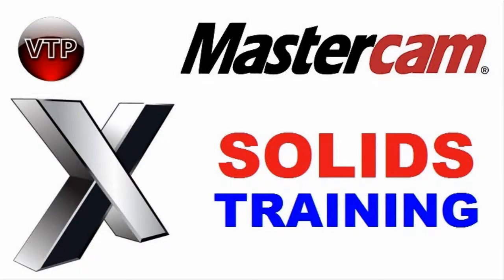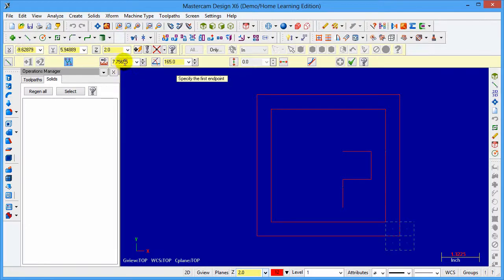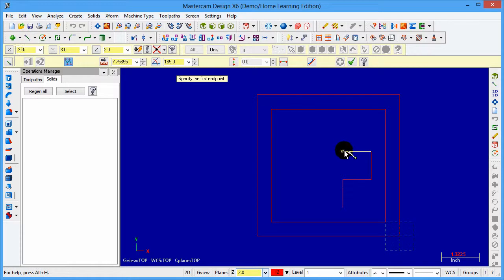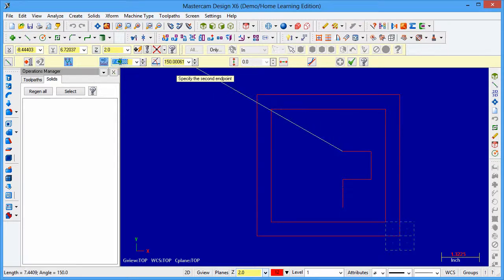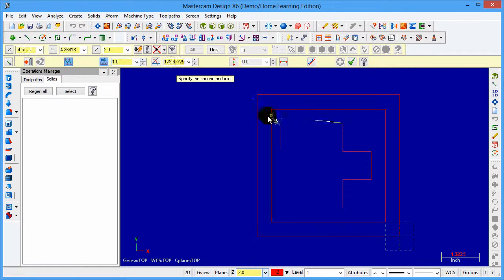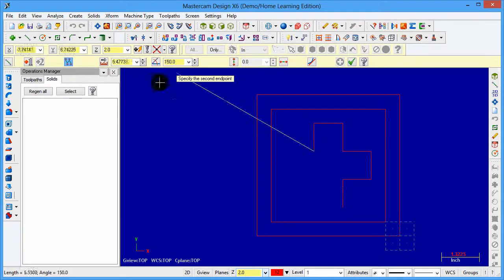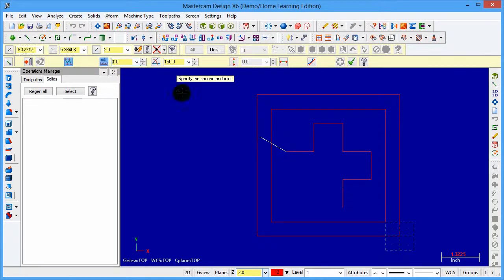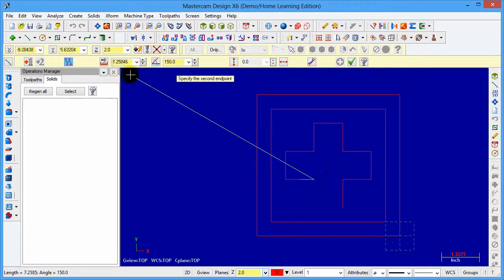Best Mastercam x1-x7 SOLIDS video tutorial training on web